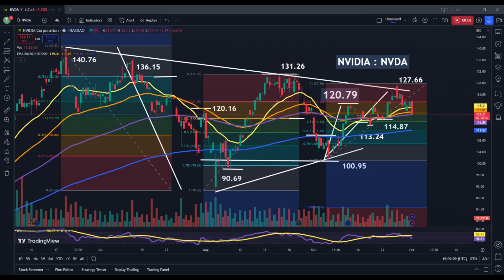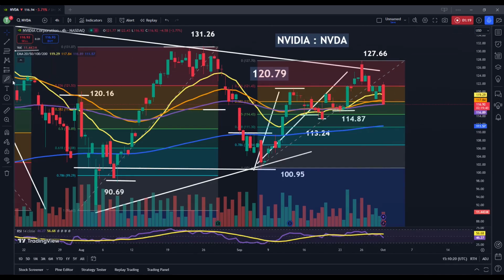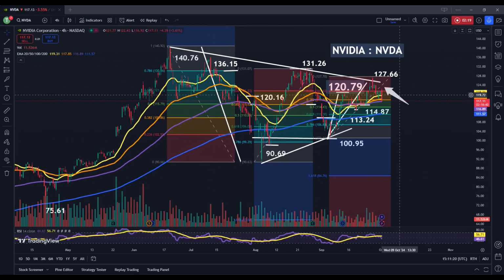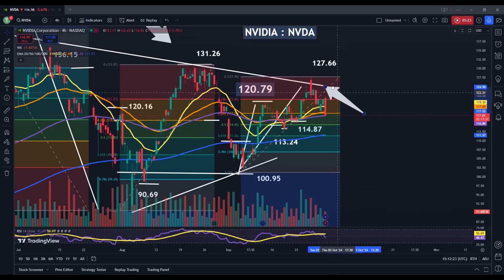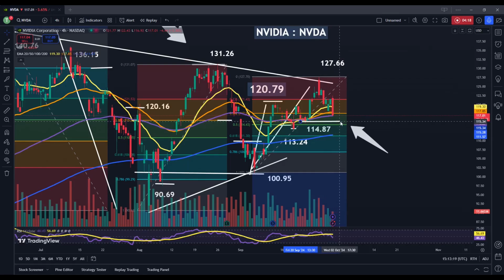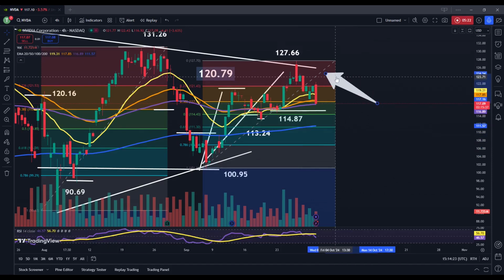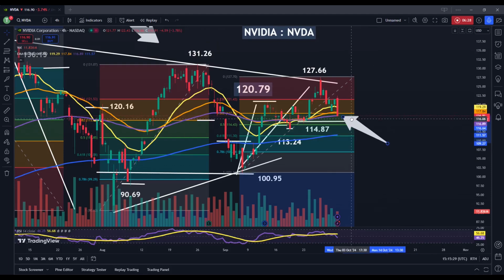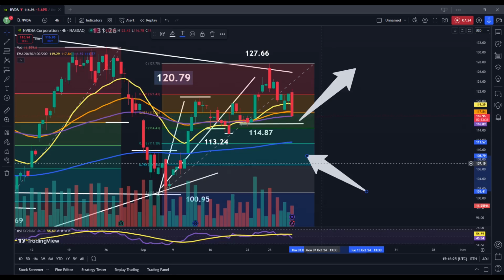NVDA STOCK: ACCELERATE PROFITS with NVIDIA (STOCKS TO BUY NOW)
NVIDIA (NVDA) is a leading technology company known for its graphics processing units (GPUs) and artificial intelligence (AI) capabilities. Initially popular in the gaming industry, NVIDIA has expanded its influence into data centers, autonomous vehicles, and AI applications, making it a pivotal player in the tech sector.

The stock has experienced significant growth, especially in 2020 and 2021, fueled by the surge in demand for gaming, cryptocurrency mining, and AI technologies. NVIDIA's GPUs are essential for powering AI models and machine learning applications, which has further boosted investor interest.

The company’s focus on innovation, including advancements in AI and machine learning, positions it well for future growth. However, like many tech stocks, NVDA can be volatile, subject to market fluctuations and macroeconomic factors. As the demand for AI continues to rise, NVIDIA’s role in shaping the future of technology remains crucial.

NVIDIA : Buy or Sell? - NVDA Stock Price Prediction (with Trading Levels) for actionable investments in real-time financial markets.

$NVDA : BUY or SELL?